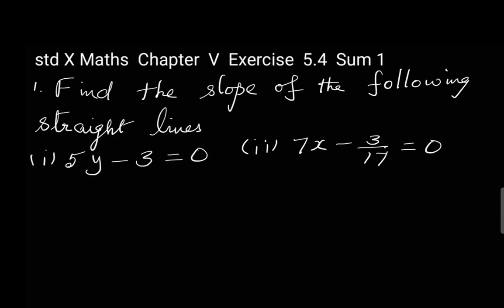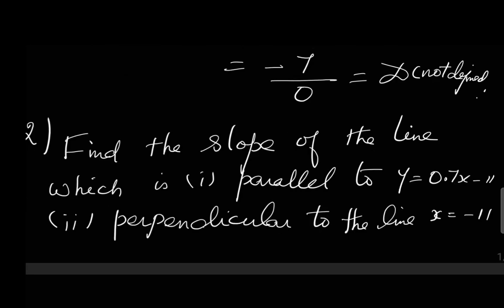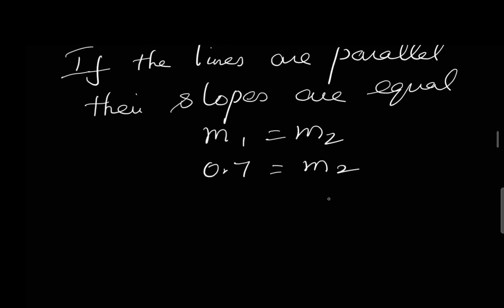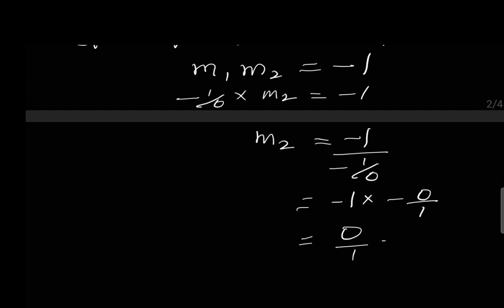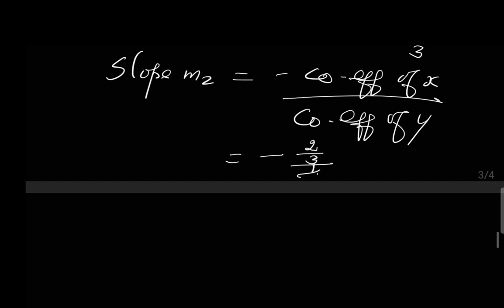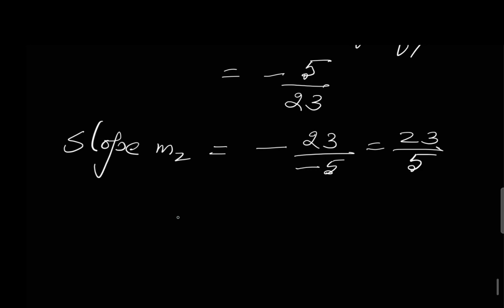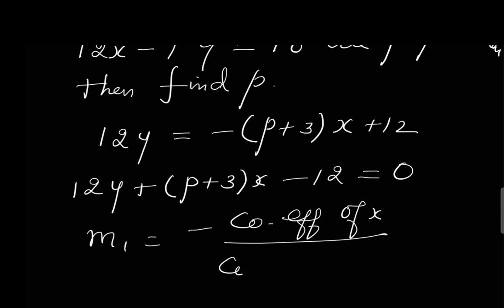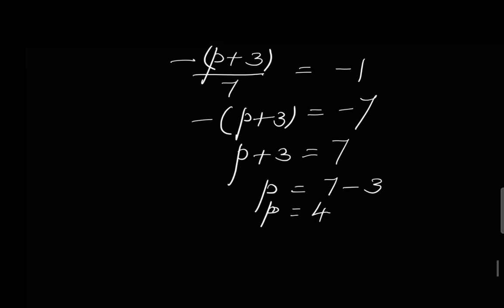Std X Maths Chapter V Exercise 5.4 Sum 1&Sum 2&Sum 3&Sum 4